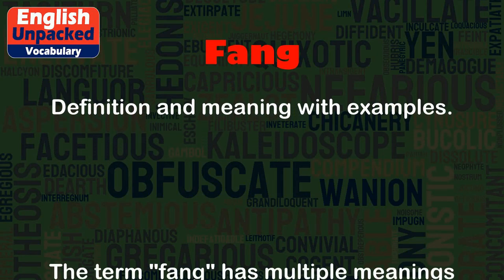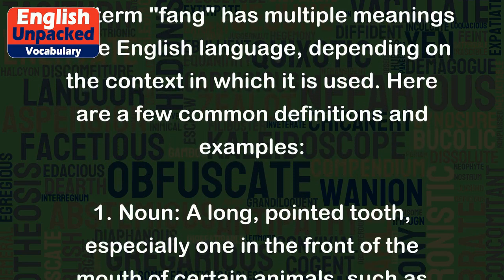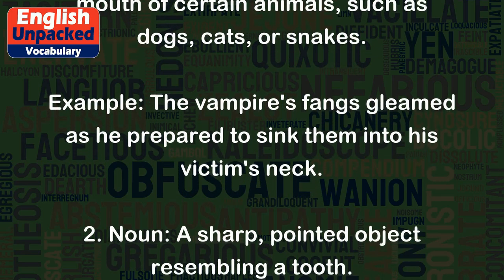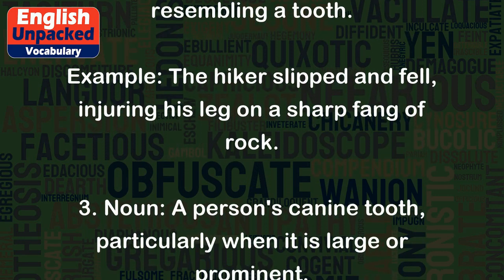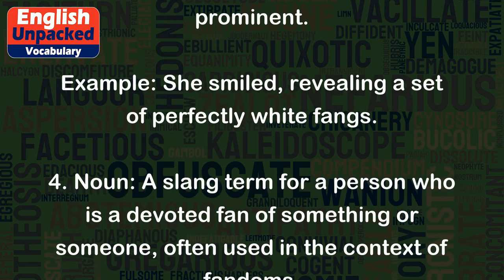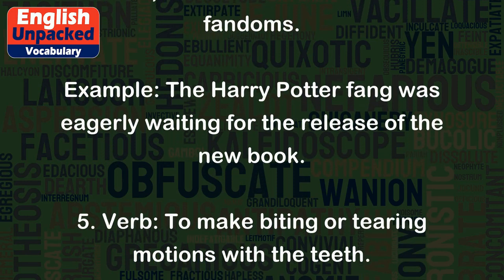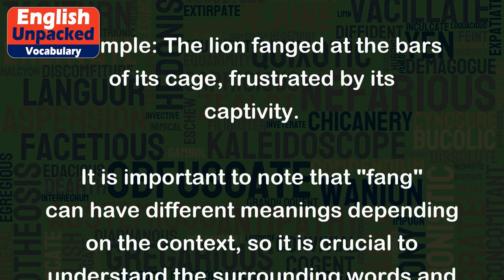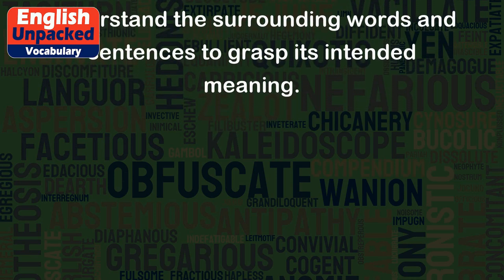Fang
The term "fang" has multiple meanings in the English language, depending on the context in which it is used. Here are a few common definitions and examples:
1. Noun: A long, pointed tooth, especially one in the front of the mouth of certain animals, such as dogs, cats, or snakes.
Example: The vampire's fangs gleamed as he prepared to sink them into his victim's neck.
2. Noun: A sharp, pointed object resembling a tooth.
Example: The hiker slipped and fell, injuring his leg on a sharp fang of rock.
3. Noun: A person's canine tooth, particularly when it is large or prominent.
Example: She smiled, revealing a set of perfectly white fangs.
4. Noun: A slang term for a person who is a devoted fan of something or someone, often used in the context of fandoms.
Example: The Harry Potter fang was eagerly waiting for the release of the new book.
5. Verb: To make biting or tearing motions with the teeth.
Example: The lion fanged at the bars of its cage, frustrated by its captivity.
It is important to note that "fang" can have different meanings depending on the context, so it is crucial to understand the surrounding words and sentences to grasp its intended meaning.